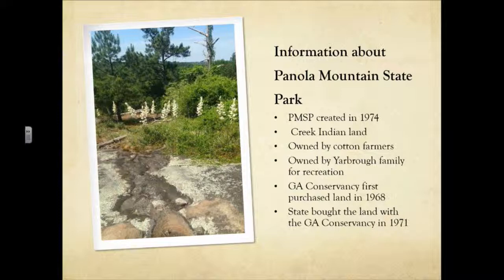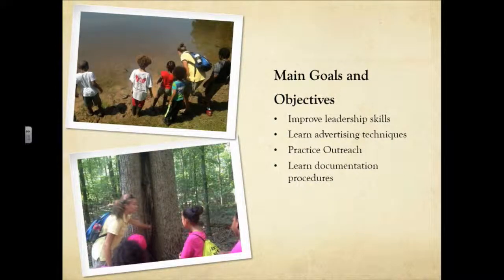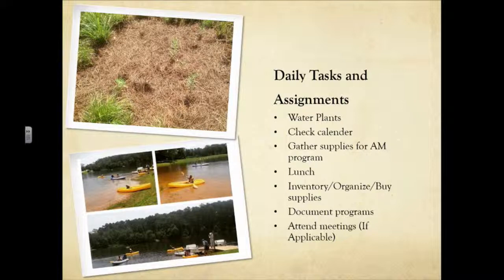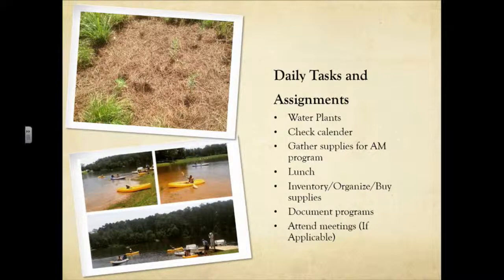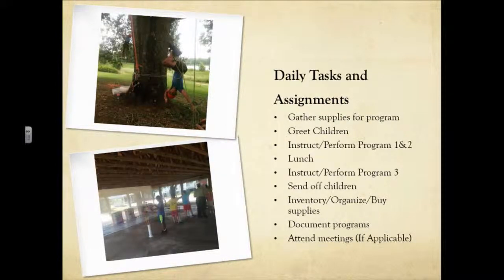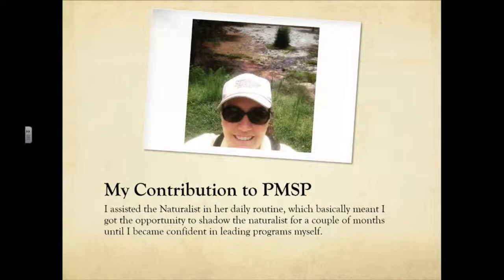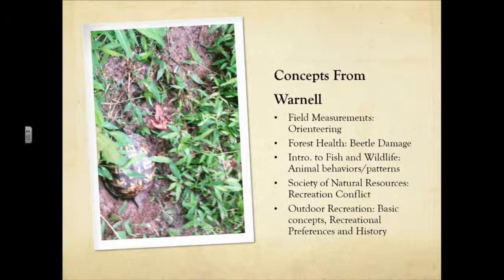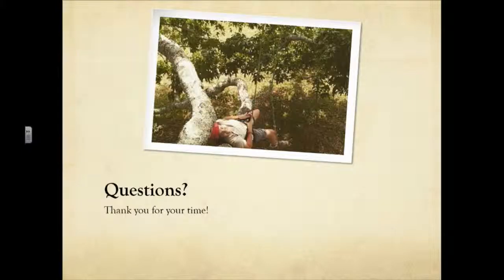State Park Intern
Panola Mountain State Park, Atlanta, GA